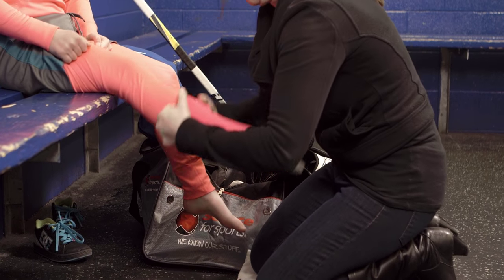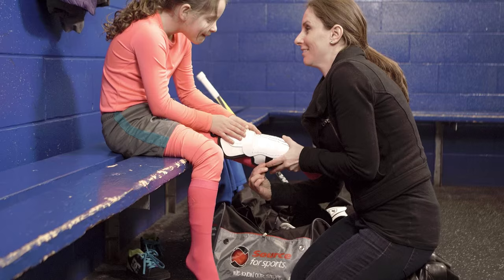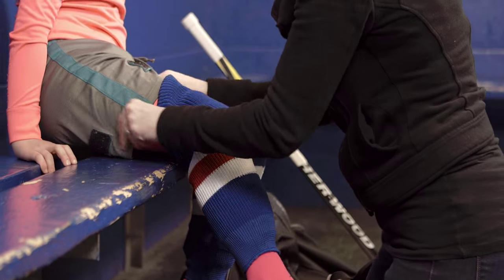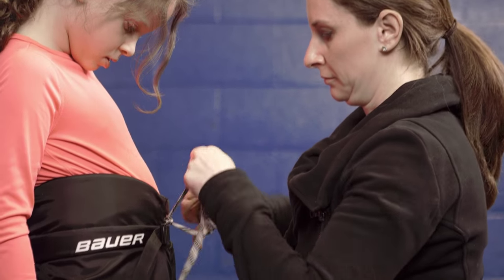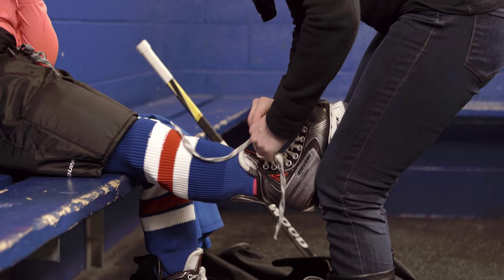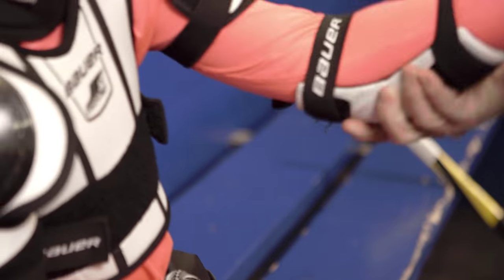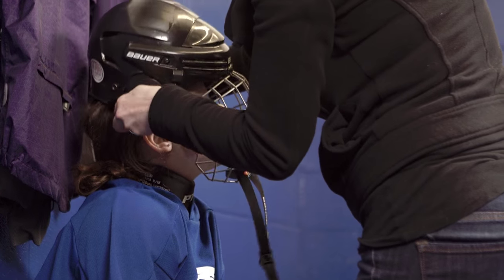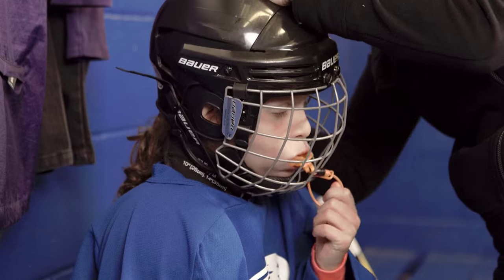How to: Dress Your Child In Their Hockey Gear | Source For Sports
Once you get your child registered in your local minor hockey association, and have visited Source For Sports to have them outfitted in the gear that is not only going to keep them safe but also allow them to have fun, you will then have to learn how to dress your child with the gear in the locker room.

Here are a few tips to help you dress your child in their hockey gear if you are both new to the game.